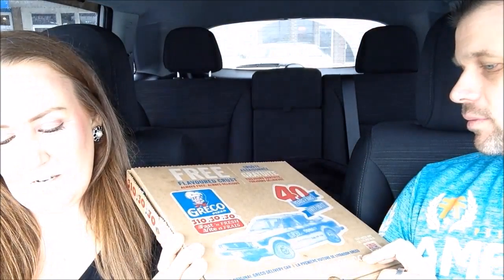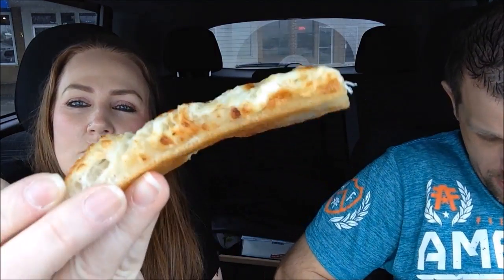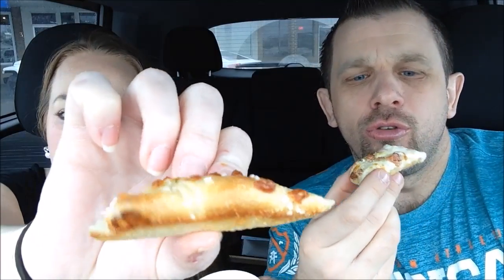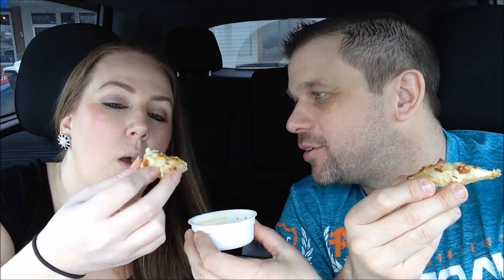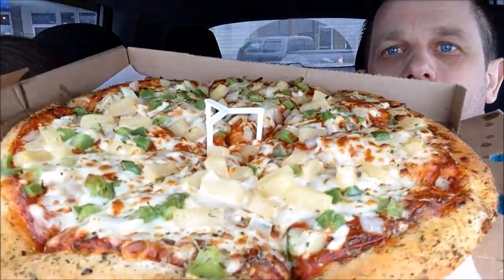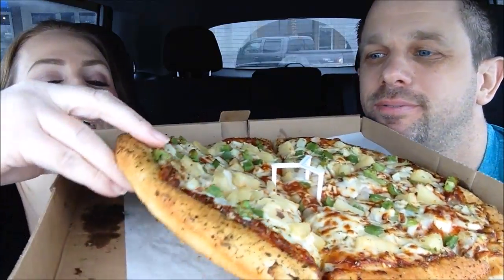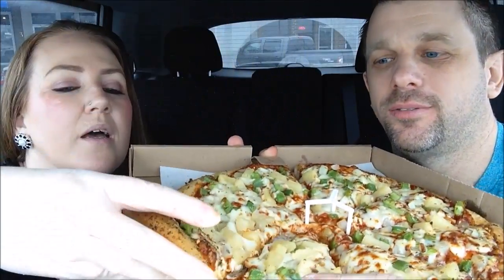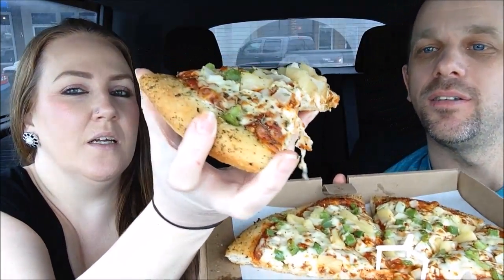GRECO 12 Inch Garlic Fingers & Pizza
All opinions in this video are our own, "The Ralphies"